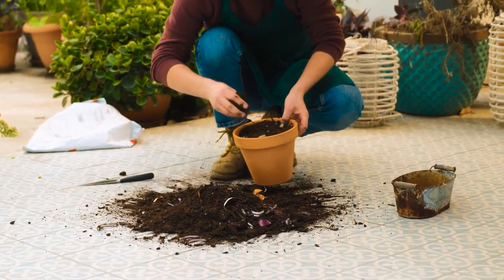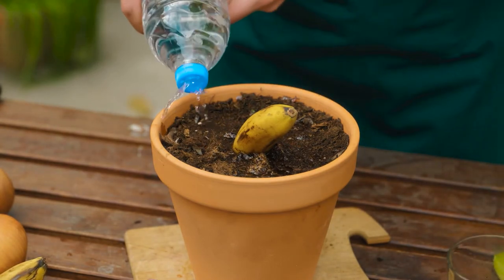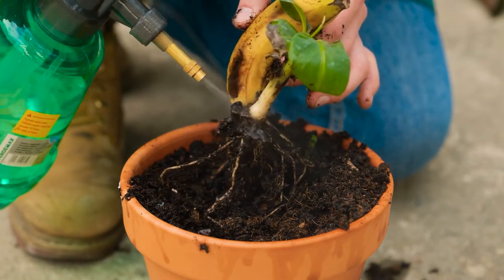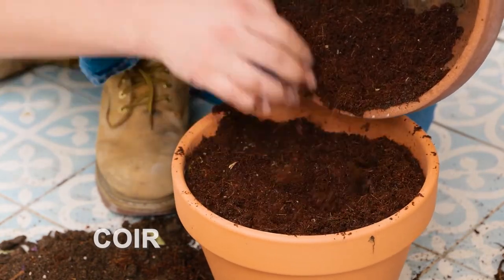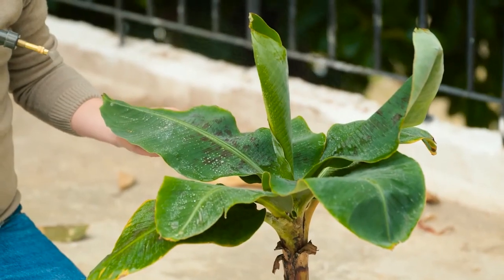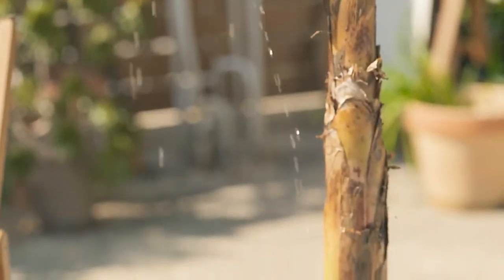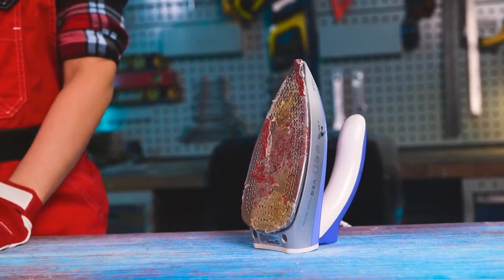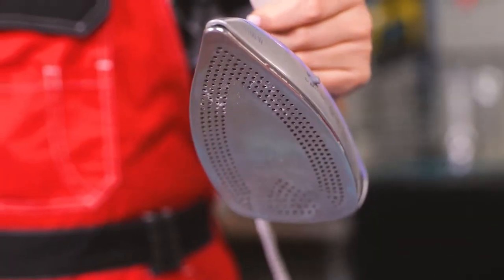The best gardening Tips and Hacks with BANANA and more | Few people know this secrets!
Watch our video with great hacks for home, repair and gardening. You can't even imagine how much it will simplify your life!